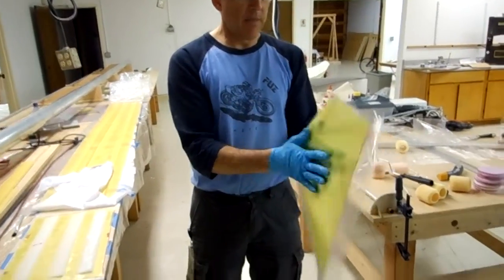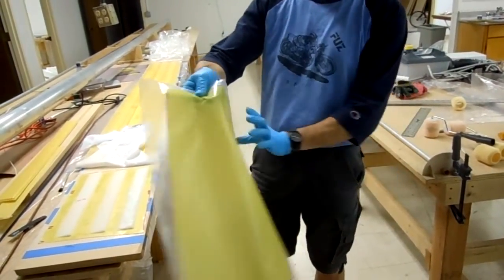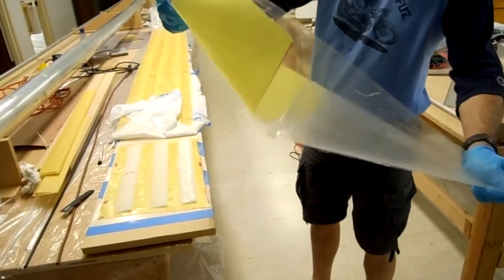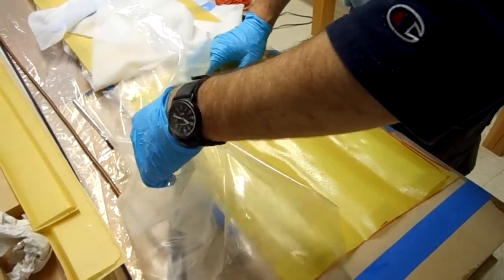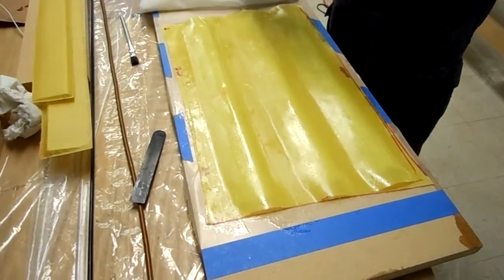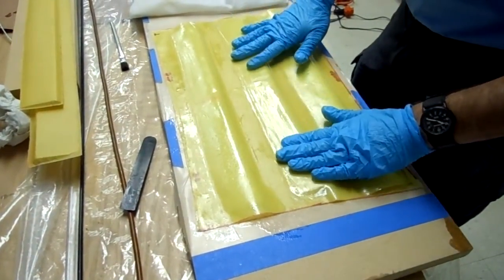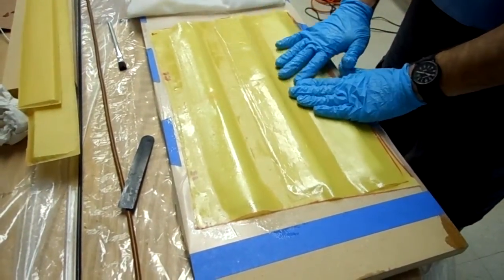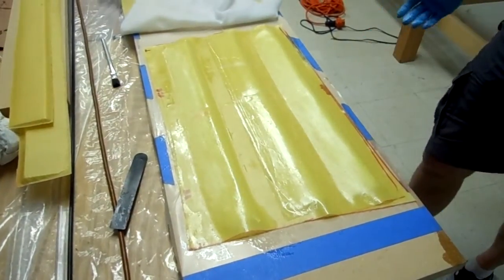Making Kevlar ''pre-preg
Explanation of preparing Kevlar 'pre-preg' between two poly sheets to get all the excess resin out, then laying it up and vac bagging it for the DaSH trailing edges